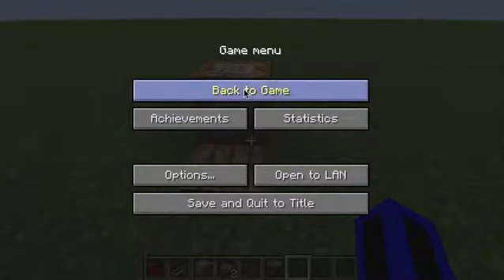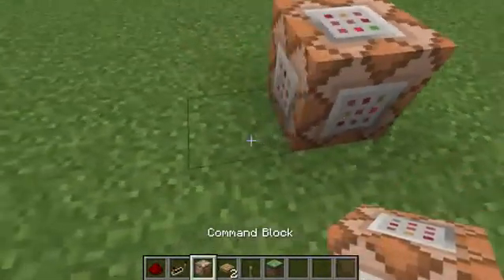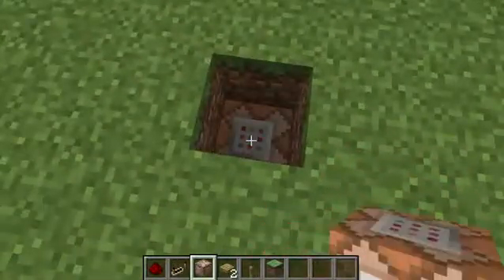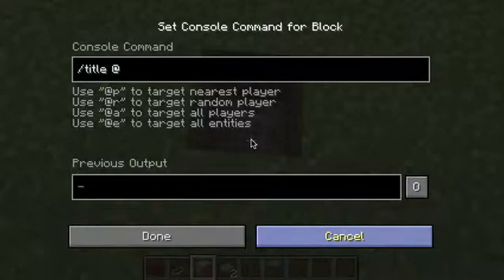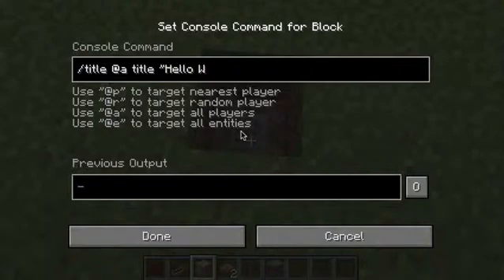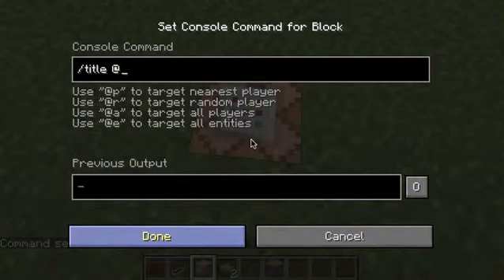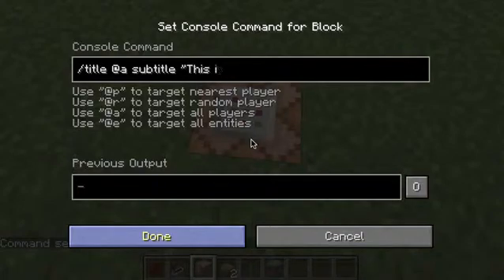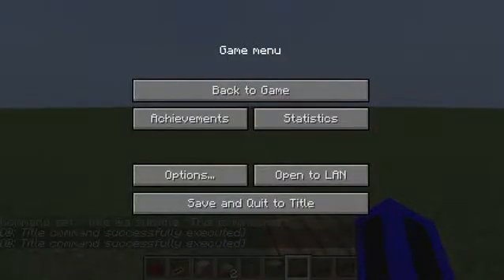How to do the /subtitle command in minecraft